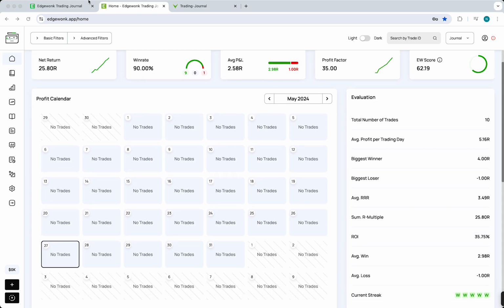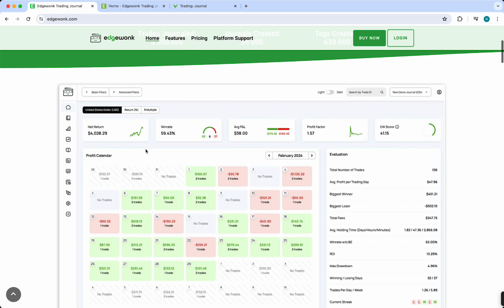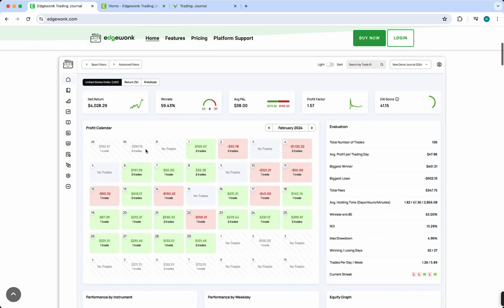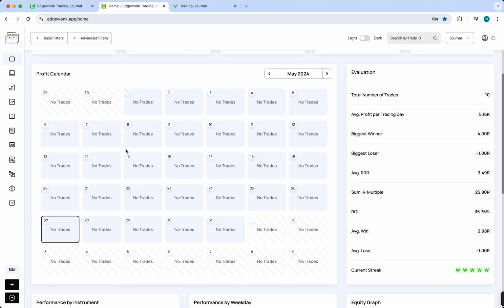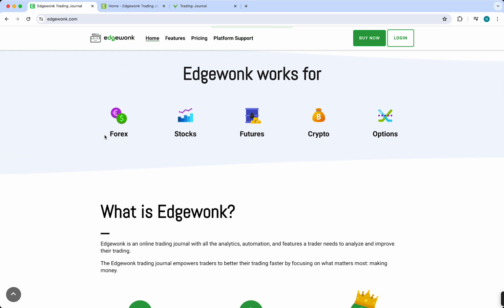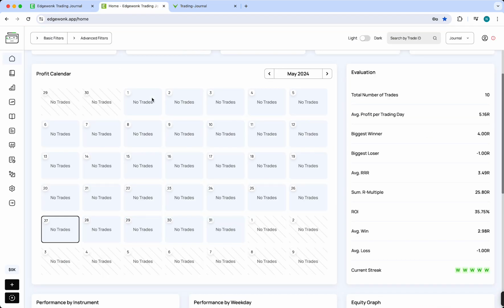Edgewonk Discount Code (Edgewonk Trading Journal)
In this video I'll show you how to find an Edgewonk promo code for the Edgewonk trading journal. The method is very simple and clearly described in the video. Follow all of the steps in the video, and get a discount for Edgewonk trading journal. And that's how you can get a discount for Edgewonk.